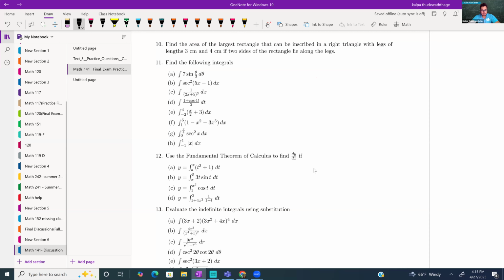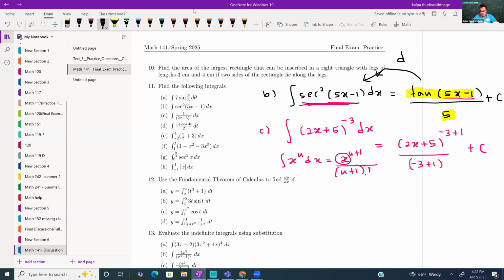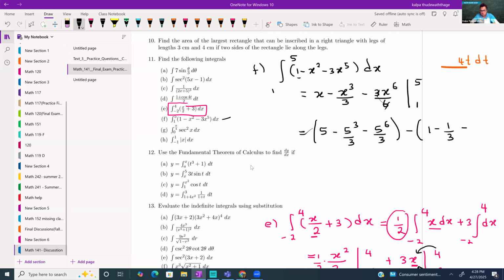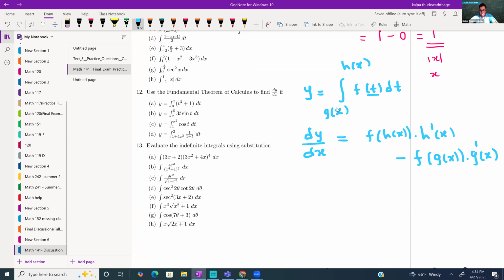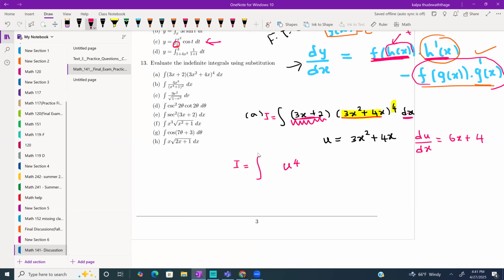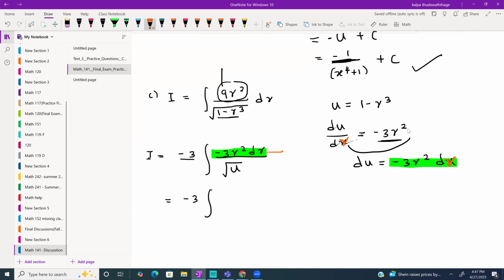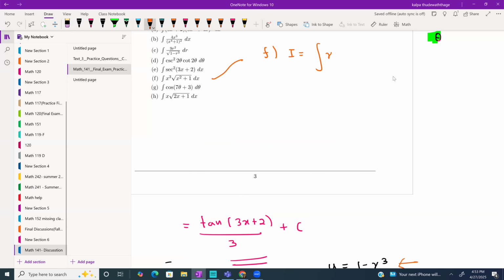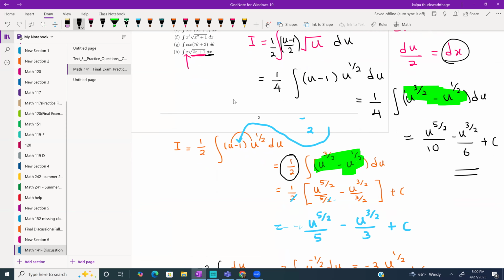Calculus problem discussion- Video 4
In this video, we discuss calculus problems